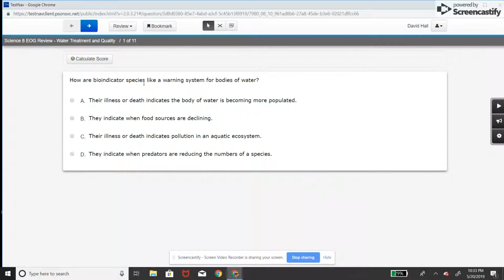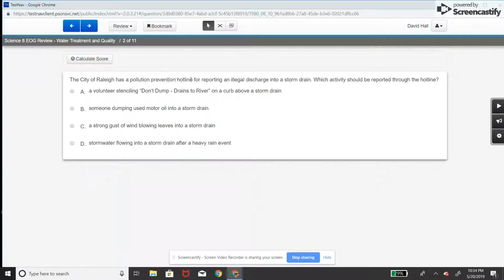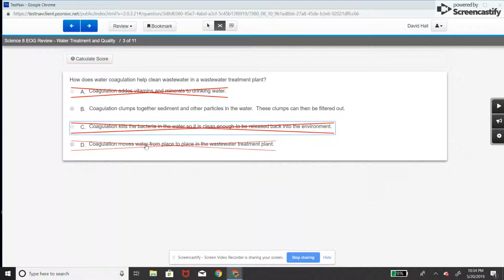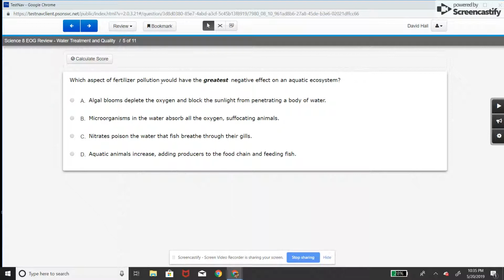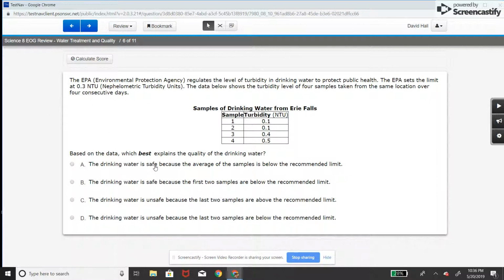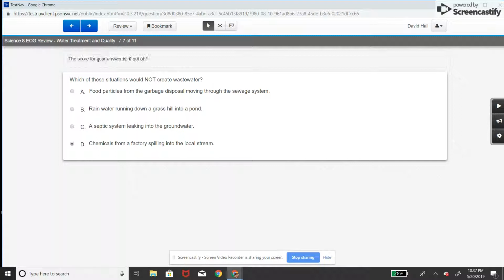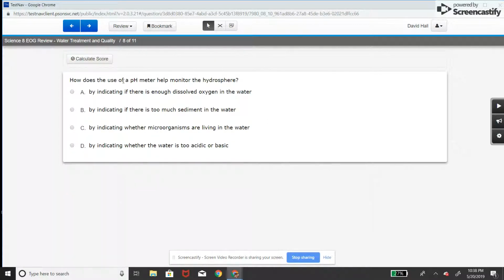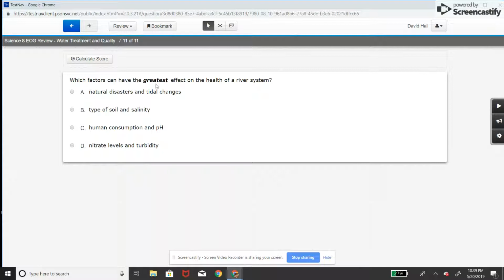Review of Water Treatment and Quality